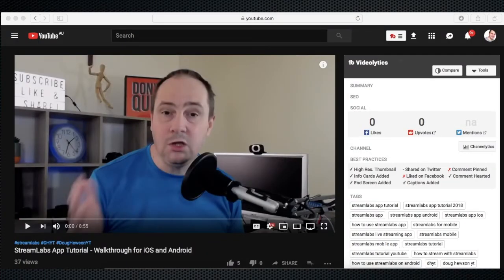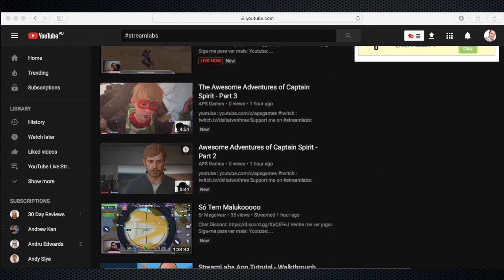Hashtags On YouTube - All You Need To Know!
Recently, people have noticed hashtags appear above the titles on Youtube videos. Hashtags on YouTube are not new,  they have been clickable for some time. In today's video, we will look at what YouTube themselves have to say about hashtags and their use on the platform.

🌏 Check our my Blog/Website and sign-up for my email newsletter